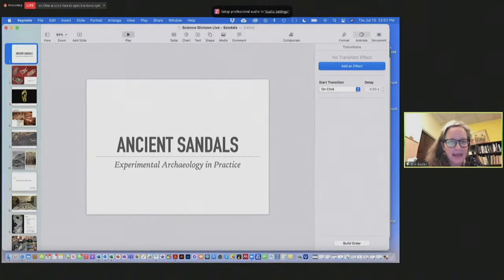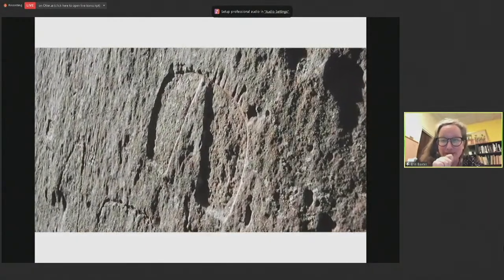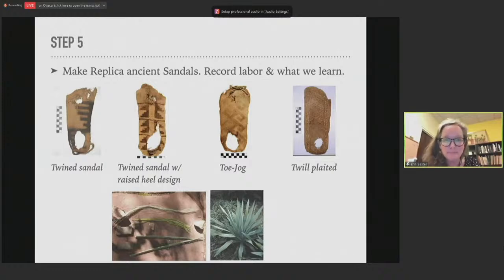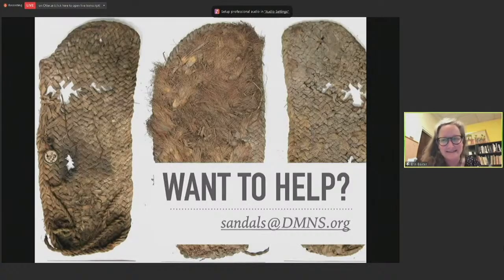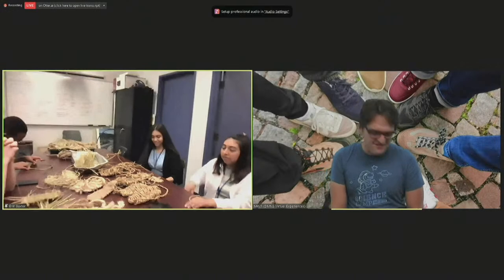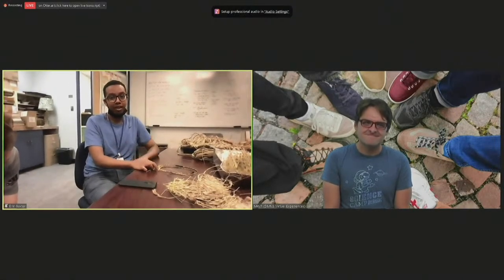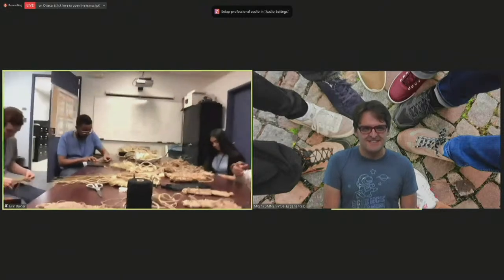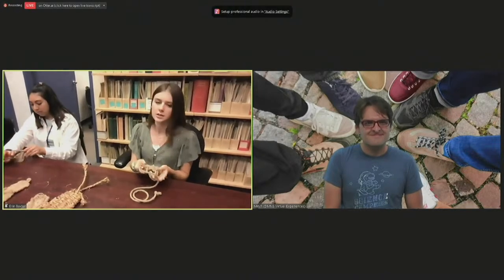Science Division Live: Experimental Archaeology: Ancient Sandals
2000 year old shoes: Functional. Fashionable. Fabulous – and we’re experimenting on them! The museum’s Teen Science Anthropology Scholars are spending their summer with millennia-old shoes. They’re reverse engineering ancient technologies to test their durability, experiment with their functionality, learn from indigenous scholars and scientists and share their findings so you can participate too in Online Ancient Sandal College. Learn about ancient sandals. We’ll send you supplies and links to online content. Make and try them out yourself! Come to class Thursday to find out more!

Credit:
Music licensed through Megatrax.